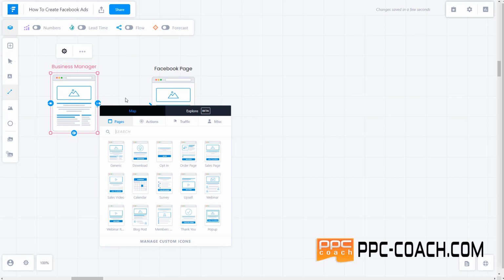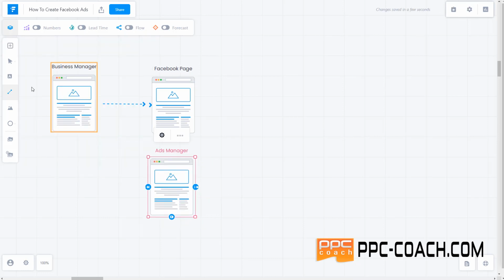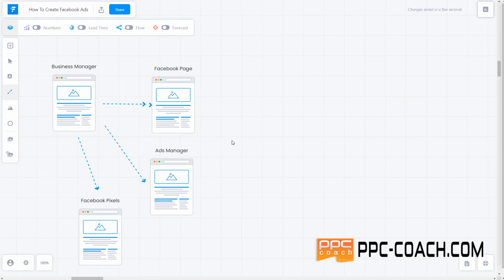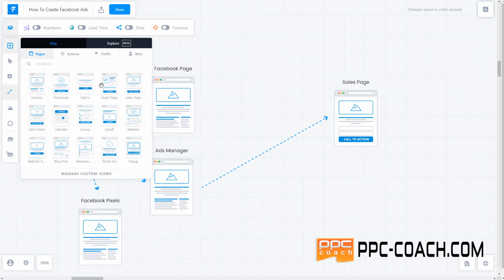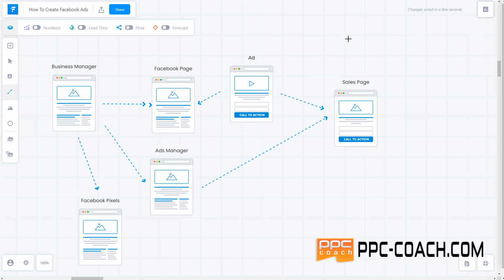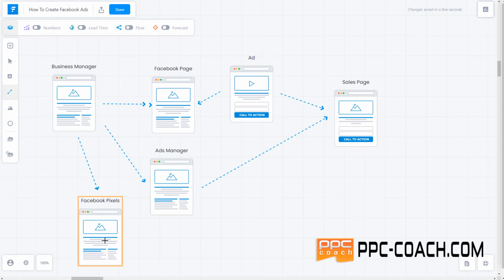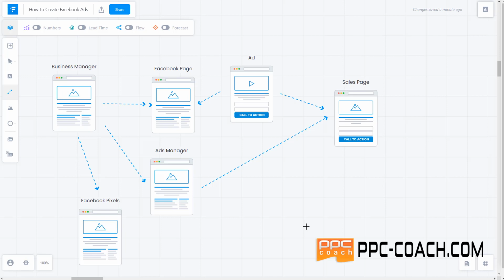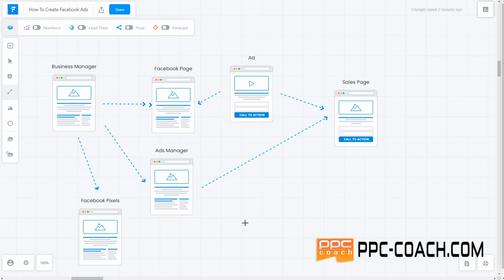How To Create Facebook Ads